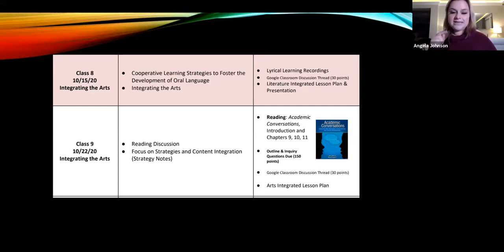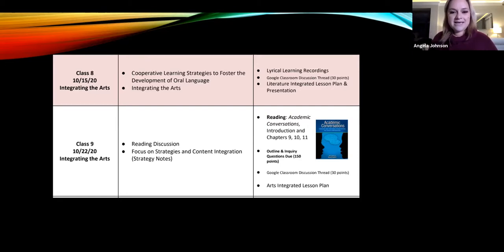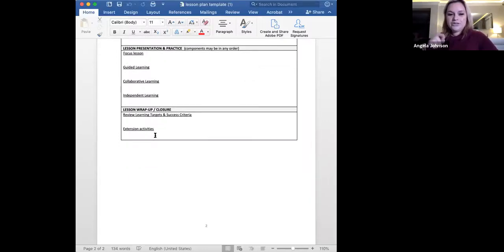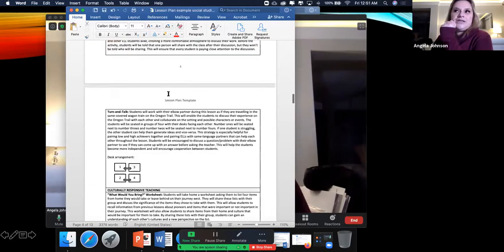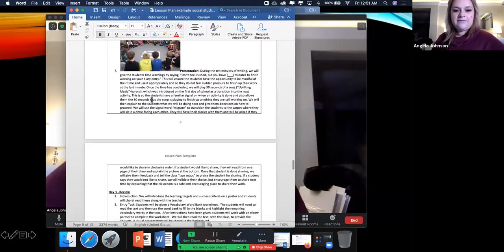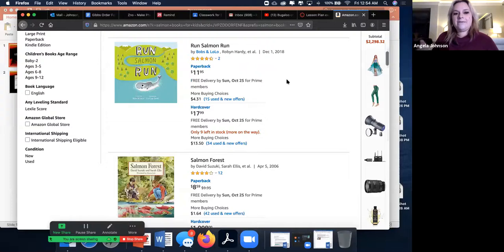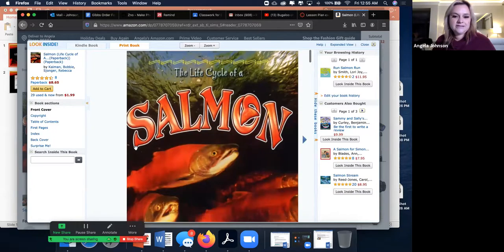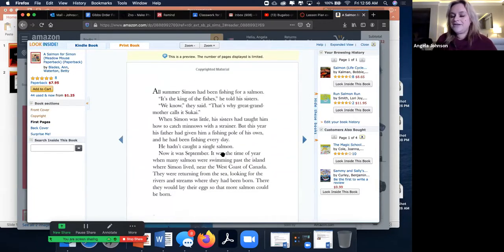LESSON PLANNING & Lyrical Learning